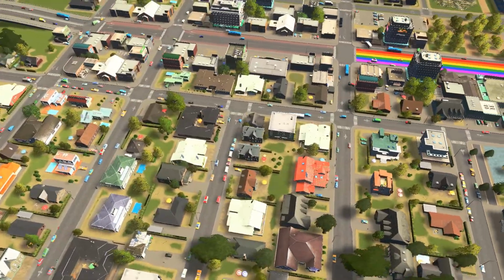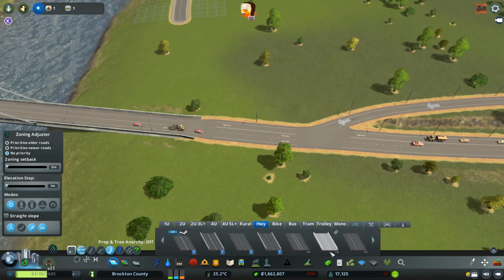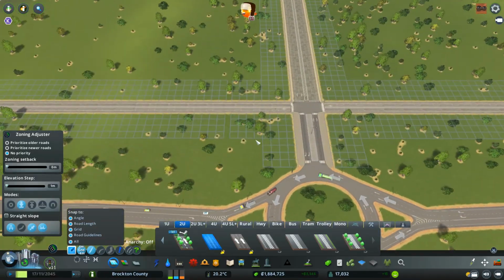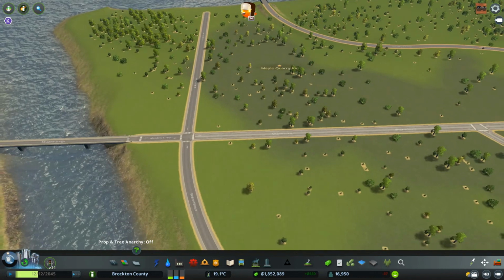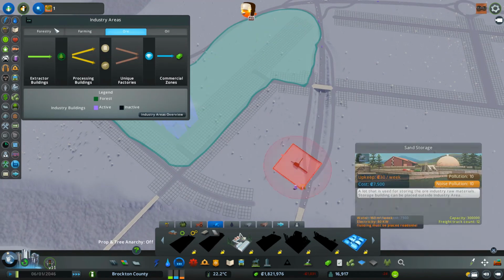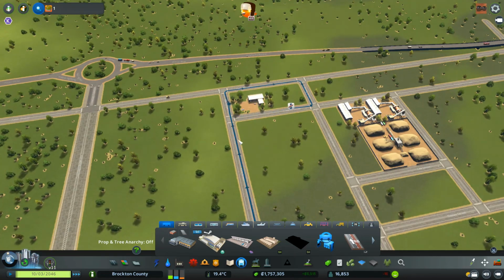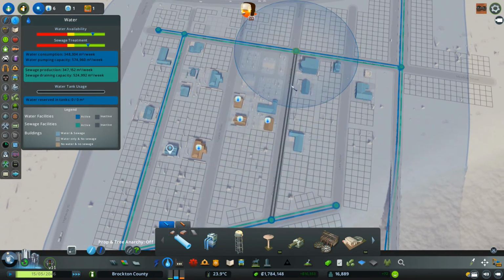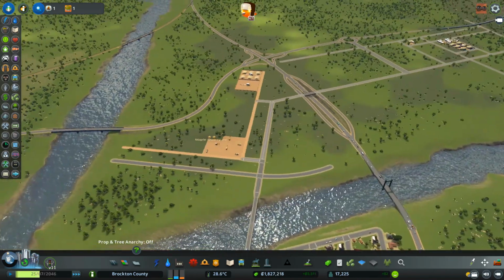How to Start an Ore and Sand Industry – Brockton County – Cities Skylines – Episode 23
In this video we go over how to start, and plan out an Ore and Sand Industry! I like separating my production chain for Industries, so see how I like to do it!